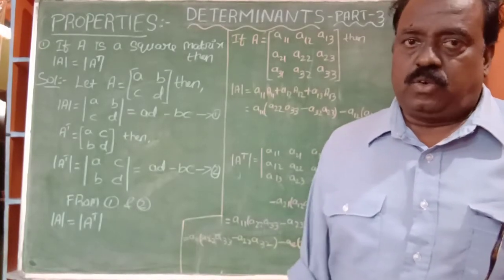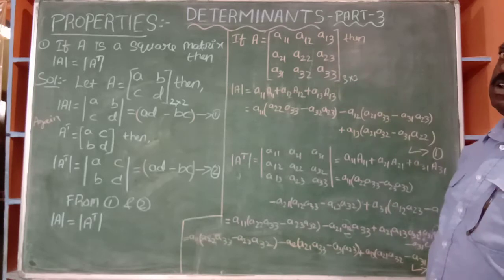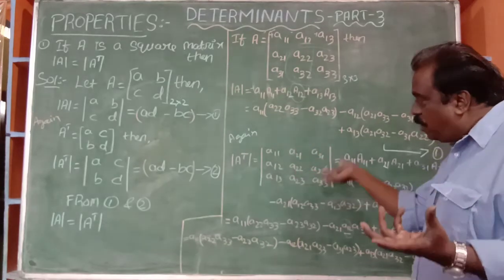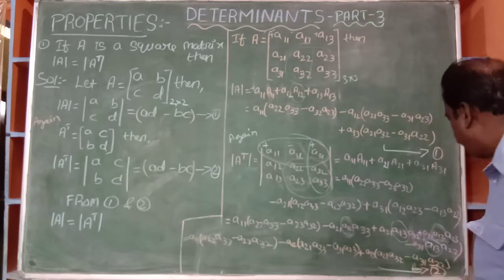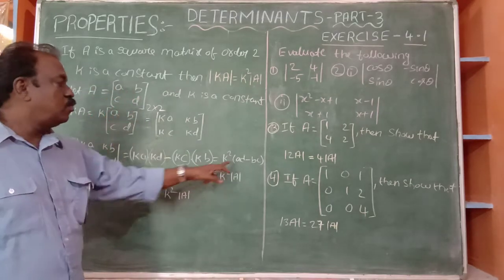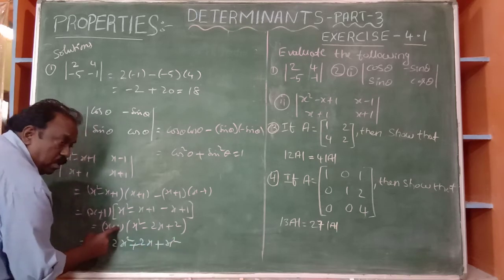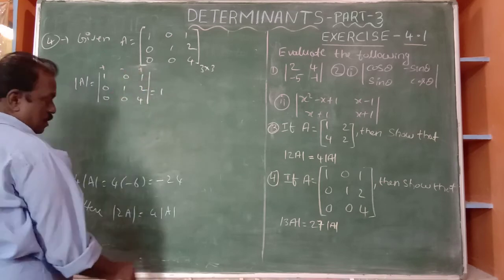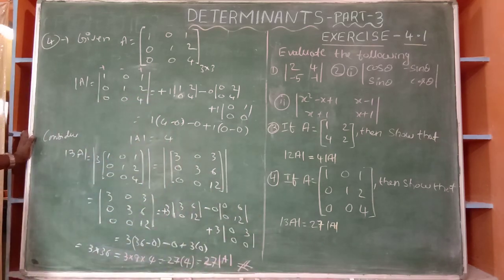KONNUR SCIENCE PU COLLEGE DHARWAD THEORY ONLINE CLASSES DETERMINENTS PART 3 BY C. S